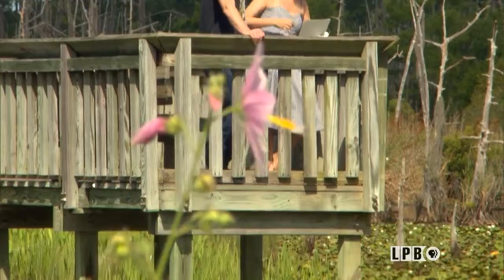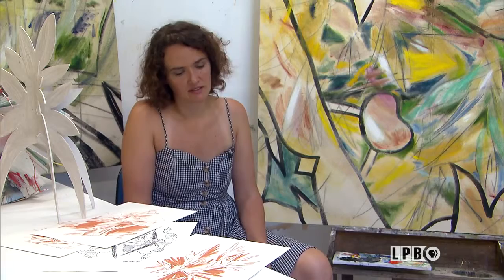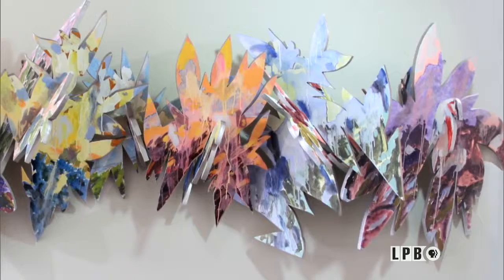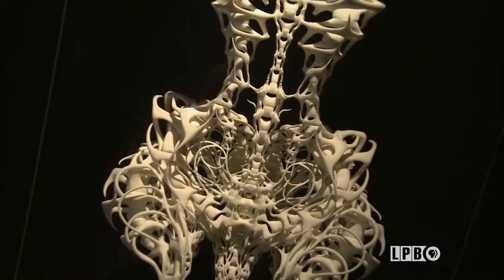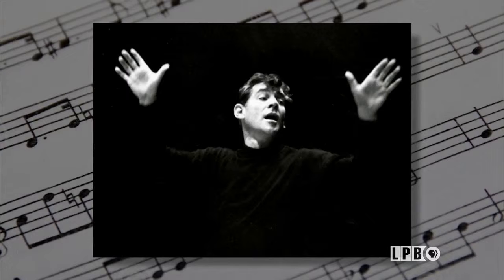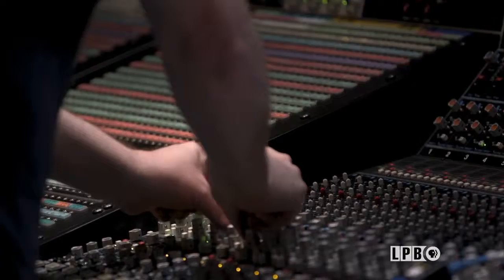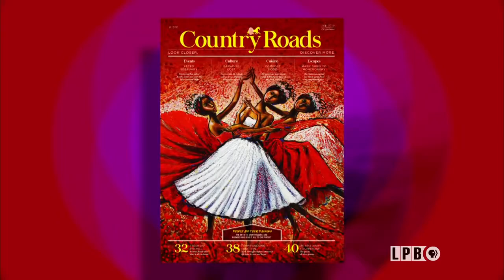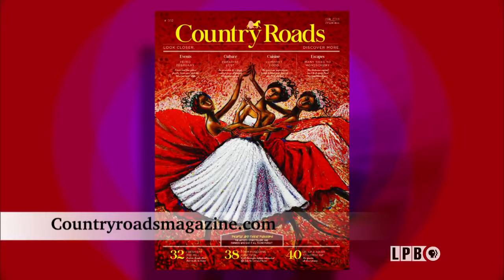Mia Kaplan, Bass Museum of Art, Lara Downes, Leonard Bernstein | Episode 618| Art Rocks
Visit with Mia Kaplan, painter and sculptor from St. Tammany Parish whose work is driven by her interest in transformational qualities and patterns found in nature especially in the marshes and swamps of her hometown. We will discover how notions of death and vanity intersect at a fashion exhibition inside the Bass Museum of Art in Miami Beach, Florida. California concert pianist Lara Downes.